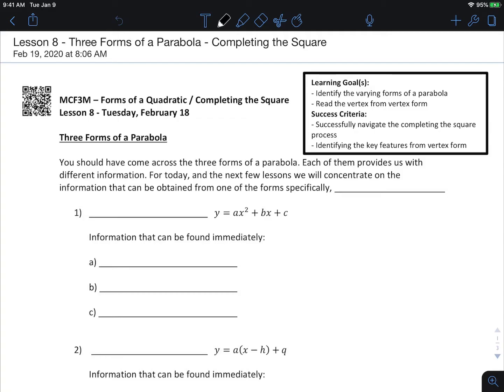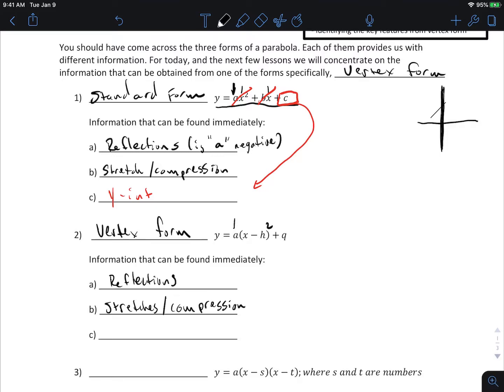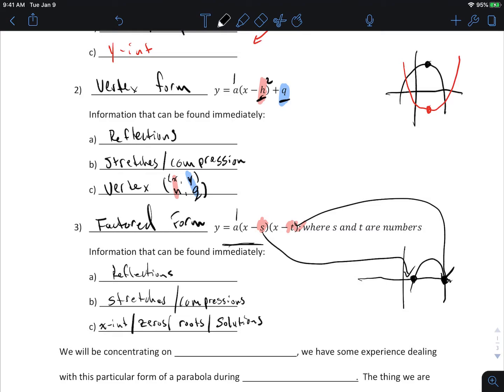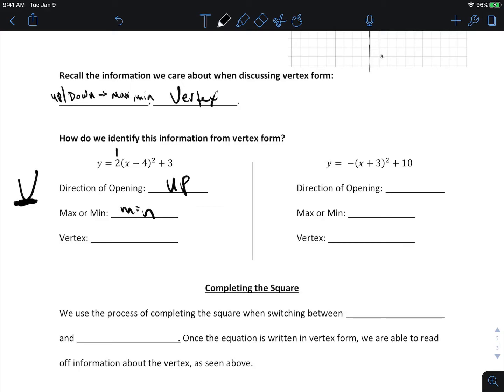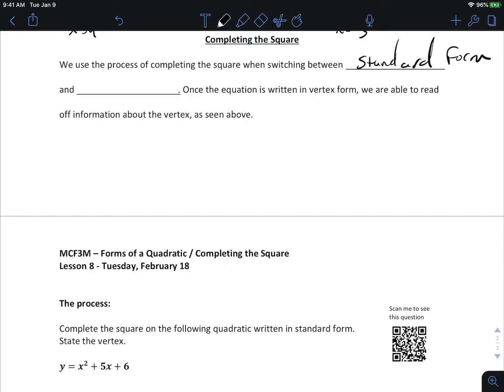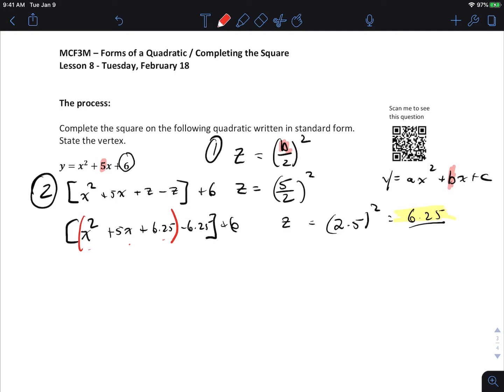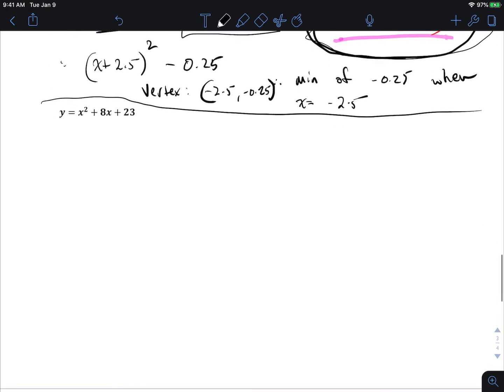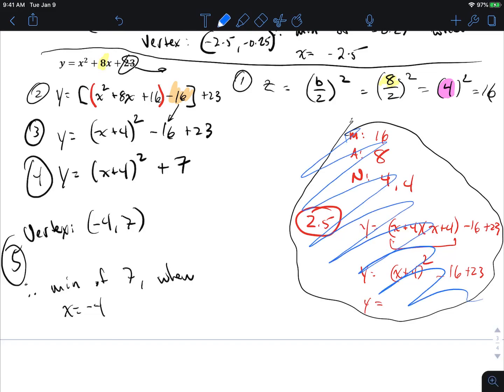Lesson 8 - Vertex Form and Completing the Square when the "a value" is 1